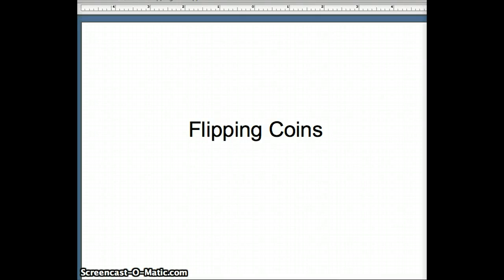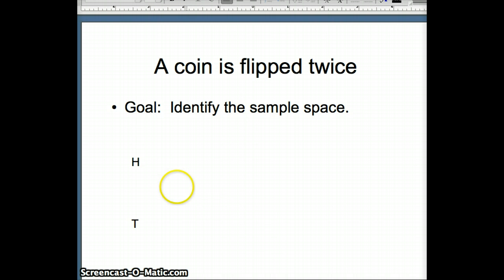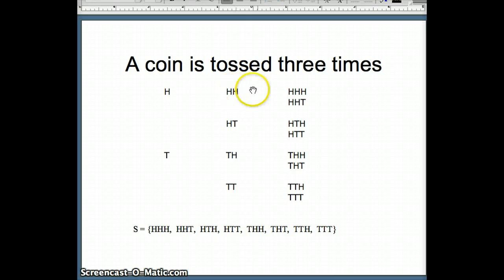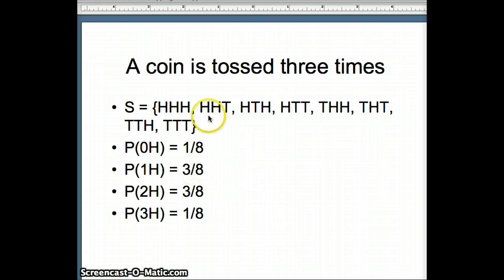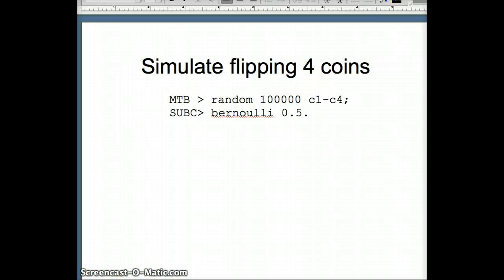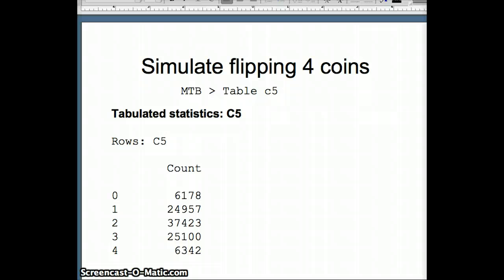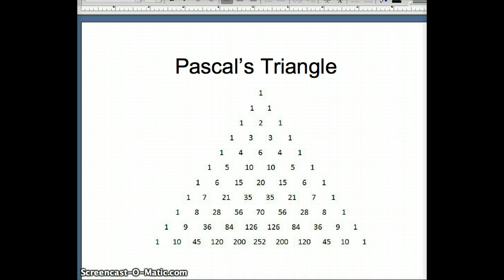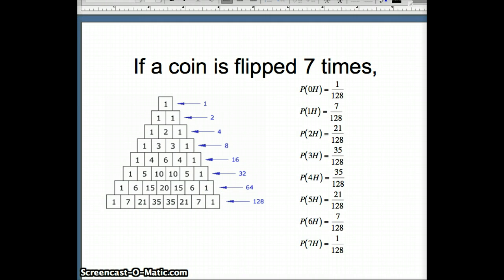DuPage Statistics: Flipping Coins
This presentation shows how to find probabilities for coin flip problems.  It includes MINITAB simulations and Pascal's triangle.